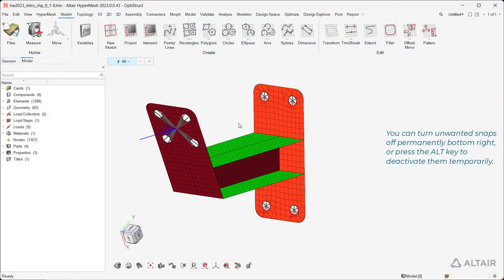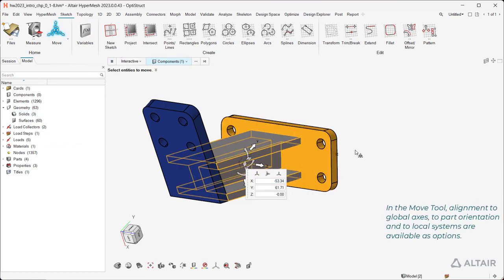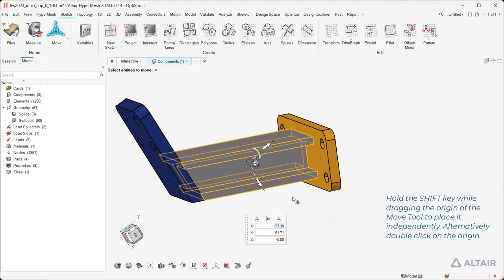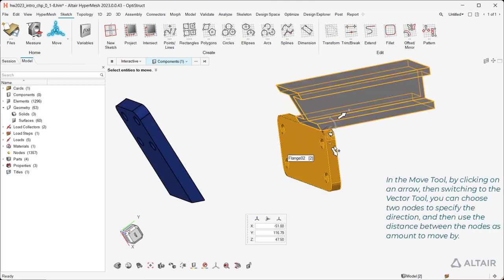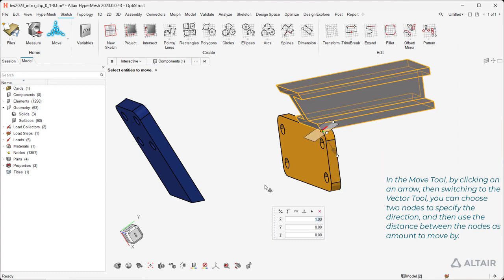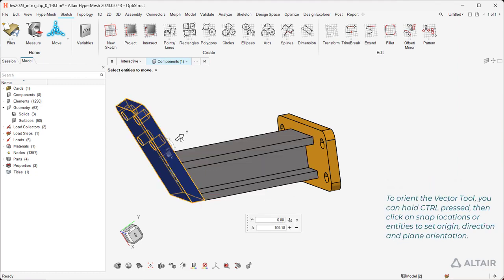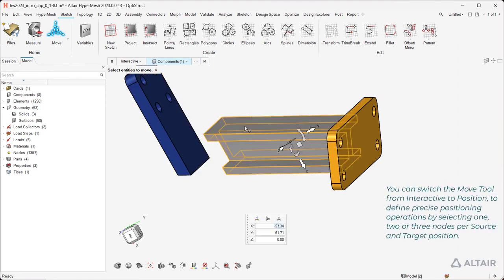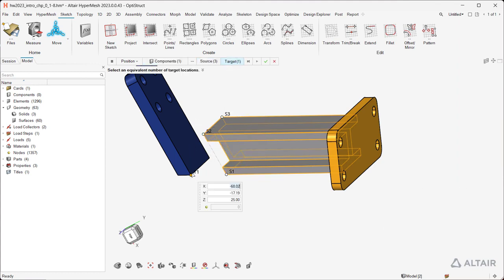HyperMesh 2023 - Tips and Tricks - Direction and Plane Definition